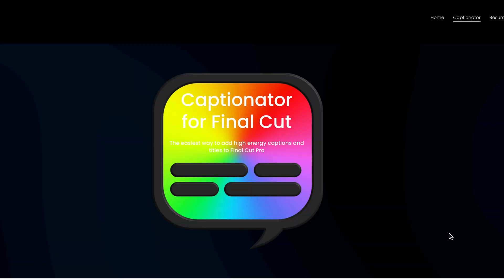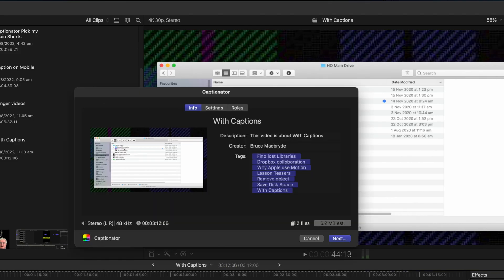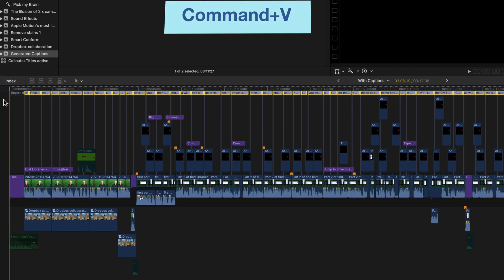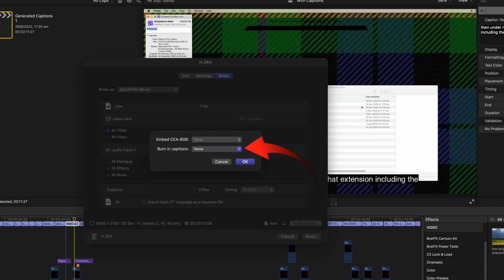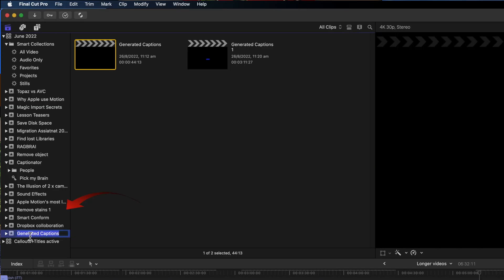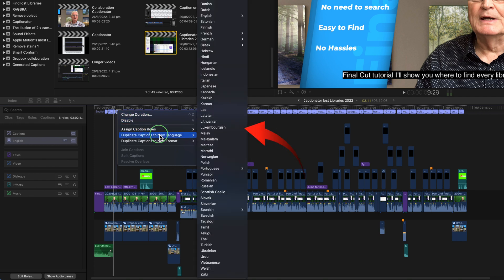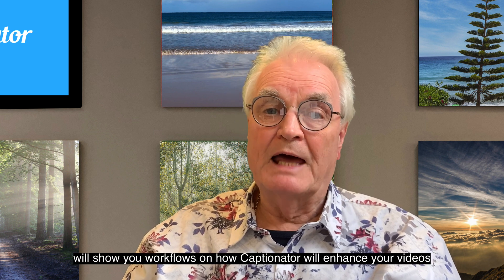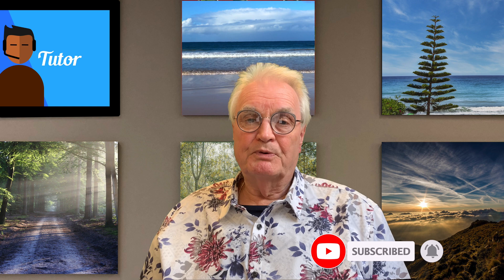The Truth about Captionator for Final Cut Pro - Auto Captions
Why add Captions to tutorials and lectures produced in Final Cut Pro?
because they boost an audience's comprehension of tutorials - (particularly boring subjects like math)
This is the fourth in the series of Captionator workflow videos, this video shows you the flexible options.
When adding captions to Tutorials and lectures you need to consider whether to include more of the text from the voice-over. In most cases, you will need everything, by using the Closed Captions option.
If you want multiple languages use the translate function - I’ll show you how.

Beginning: 0:00
Captions for Tutorials need all of the text 00:35
Disable any Music and sound effects 01:05
Select Captionator destination in the Share menu 01:11
Only Use Closed Captions 01:38
remove title Captions 01:42
Copy and paste the Closed Captions 01:46
Active the closed captions 02:14
Correct the text 02:30
Control the time text is on screen 02:44
Important to enable closed captions in the export window 03:07
Translate to multiple languages 03:36
captions for just a part of the video 04:20
Different types of closed captions 05:04
CEA-608 gives choice of color text and different type looks 05:17
The different type can be selected on export 05:27
There is a reminder to set the export options 05:50